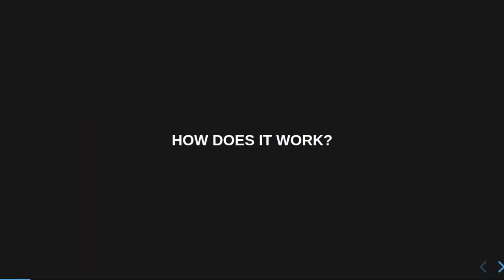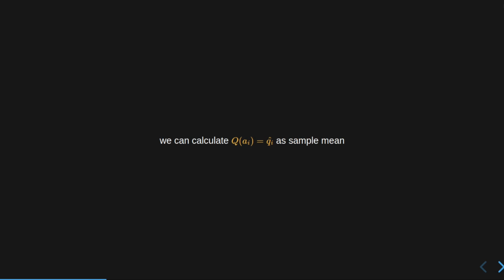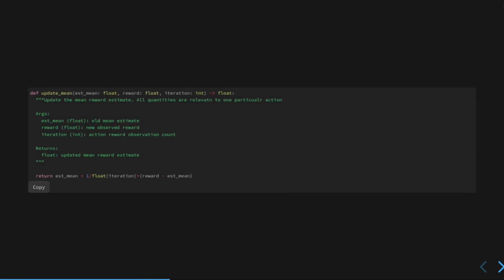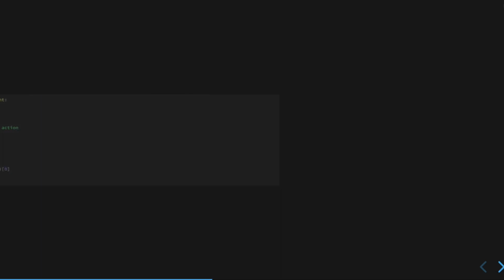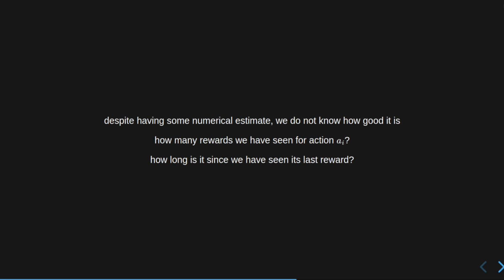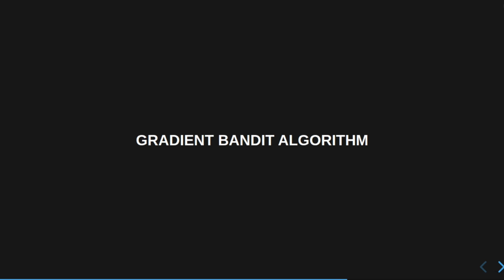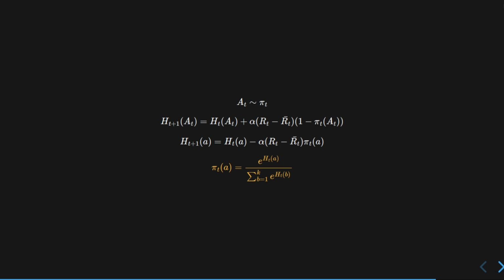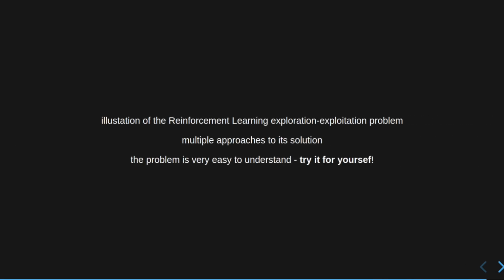Reinforcement Learning series | Multi-Armed Bandit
Today's video focuses on the Multi-Armed Bandit problem, which is a basis and also s very simple illustration of the Reinforcement Learning problem.

Thank to all of you for the support, likes and subscribes.

0:00 -